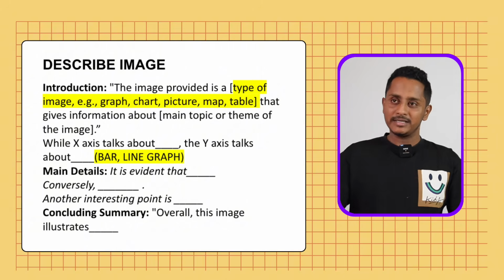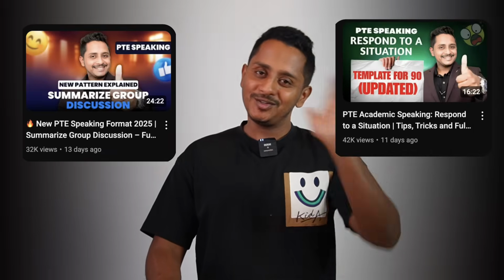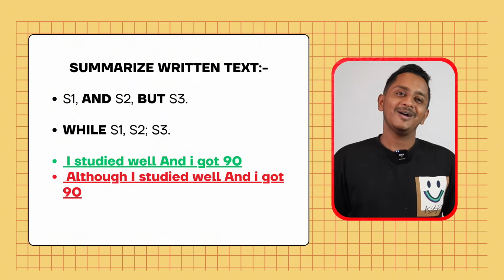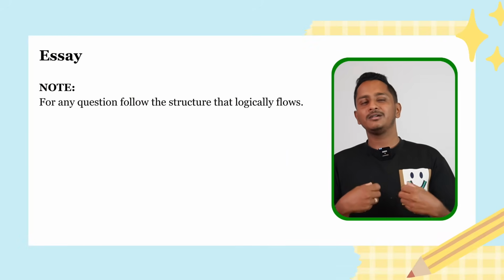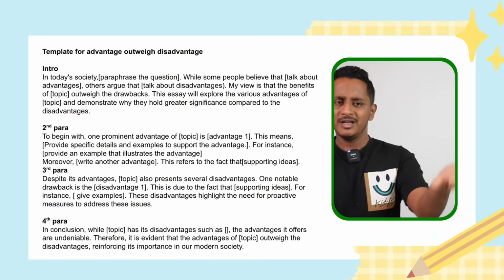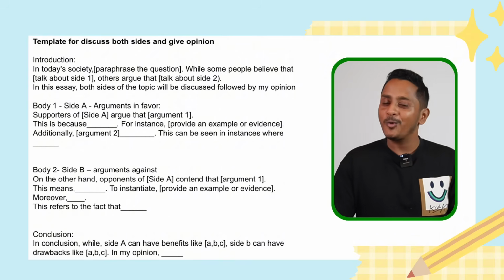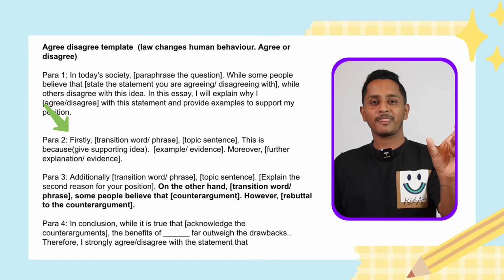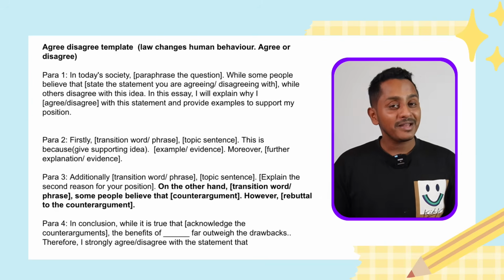New PTE Exam Templates 🔥 100% Tested & Guaranteed!